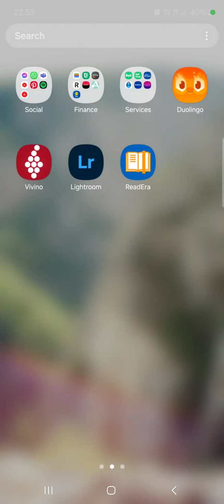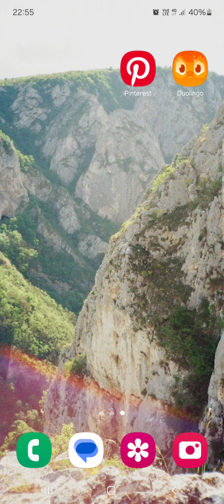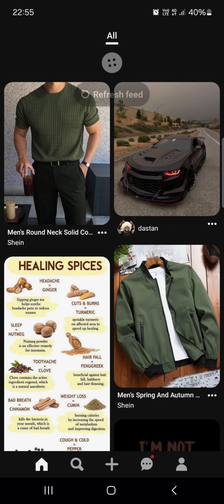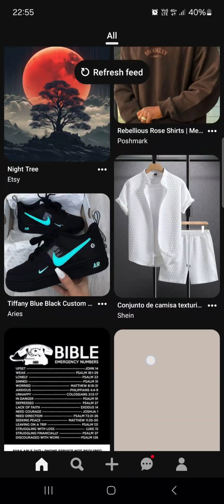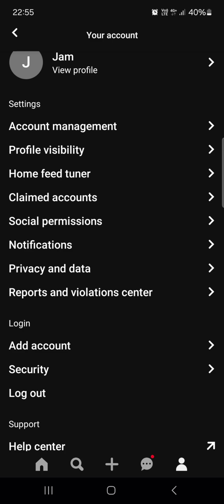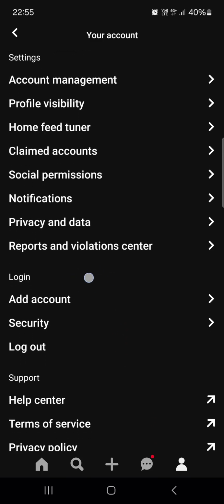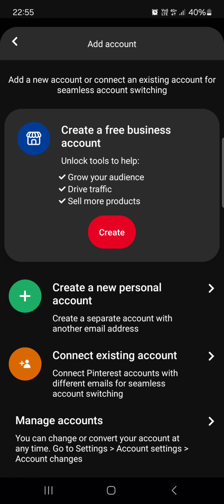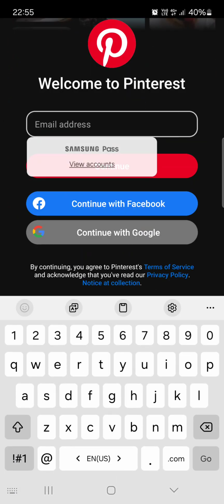How To Connect Account On Pinterest?